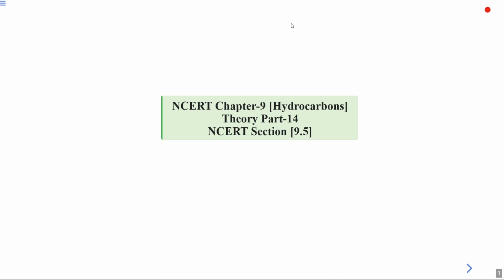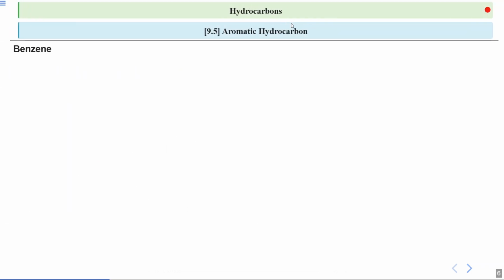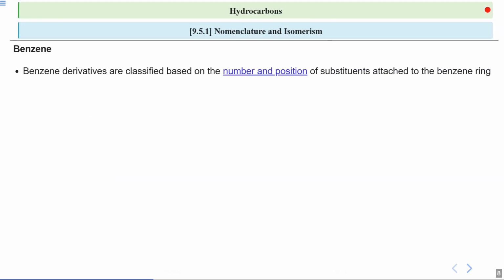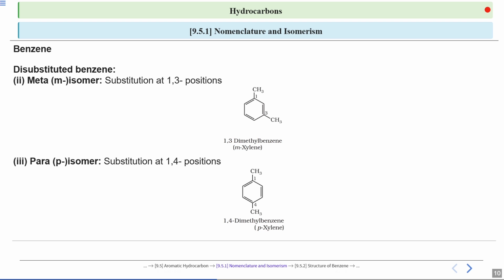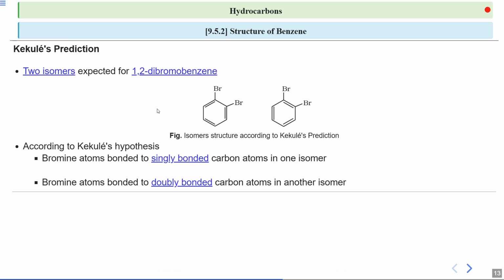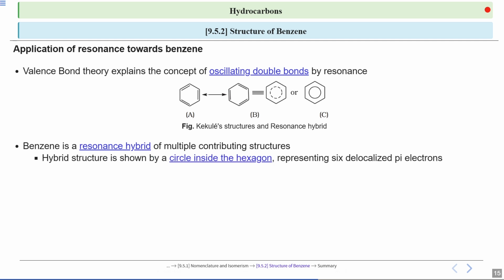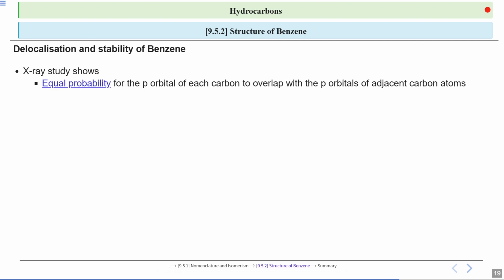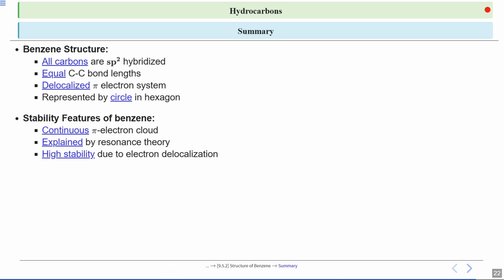9.5 Aromatic Hydrocarbon9.5.1 Nomenclature ...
Title: 9.5 Aromatic Hydrocarbon9.5.1 Nomenclature and Isomerism, 9.5.2 Structure of Benzene
Subject: Chemistry
Programme Name: Hydrocarbons
Course Name: Medical

📡 Key Features:
Syllabus-based Content